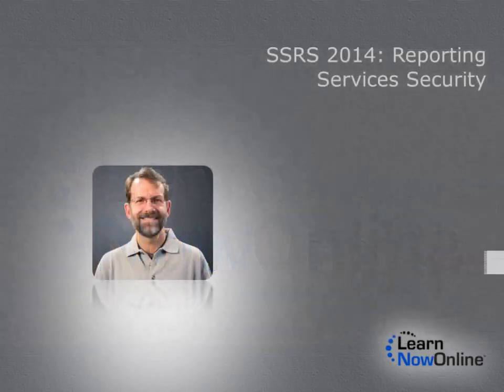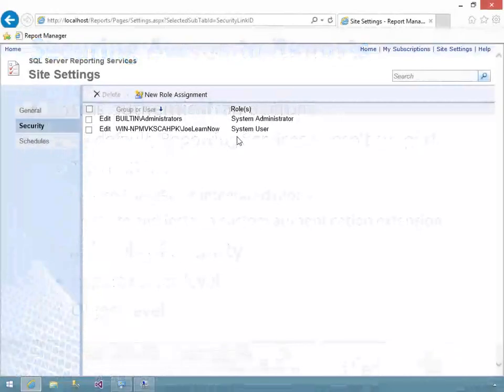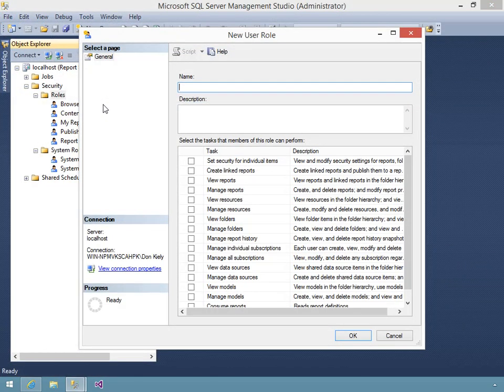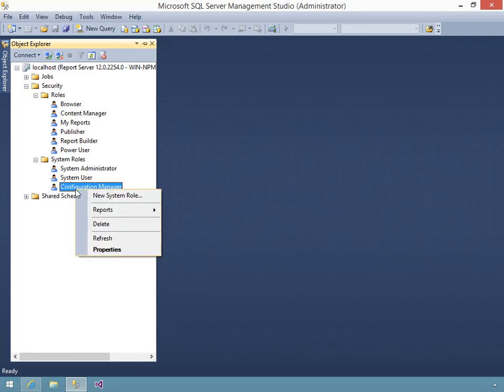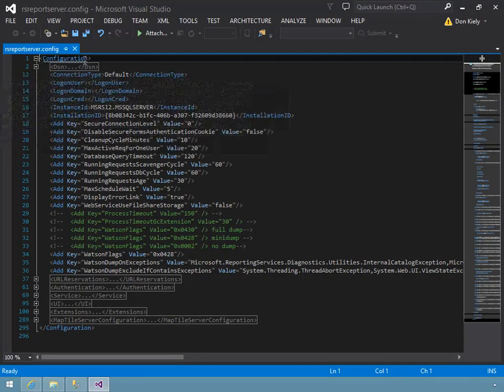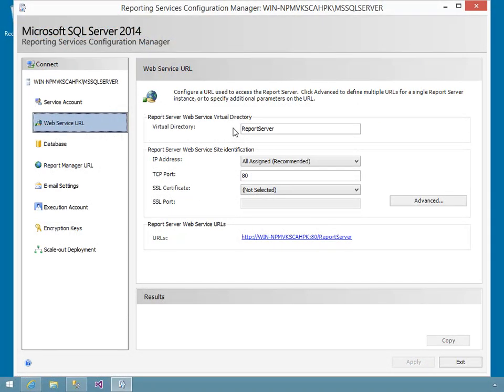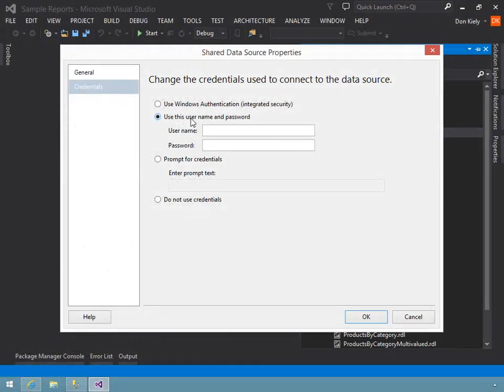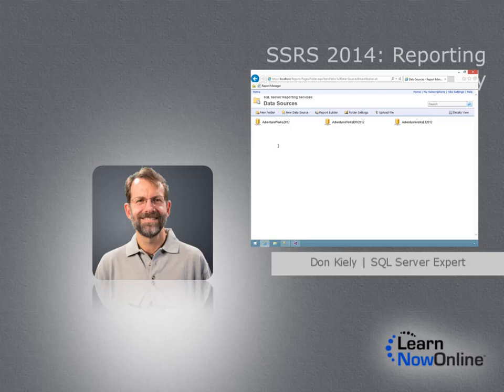Trailer for SSRS 2014: Reporting Services Security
Trailer for SSRS 2014: Reporting Services Security with expert Don Kiely

In this course, you’ll learn how to work with the security features of Reporting Services. You’ll start by learning how to authorize users to perform actions at both the server and folder level, as well as how to use Management Studio to manage report server roles. Then you’ll learn how to enable Basic authentication, necessary to allow report access via non-IE browsers and outside the local network. It is generally a very bad practice to transmit credentials or data in the clear over any network, even a local network, so next you’ll see how you can enable and optionally require the use of SSL (really TLS, or Transport Layer Security) anytime a user or application accesses Reporting Services. Then you’ll learn about how report data security hooks into the data security features of the core database engine of SQL Server. You’ll see how to require different kinds of credential for any data source, both in SQL Server Data Tools and in Report Manager. You’ll also learn about the permissions required to access data for a report.